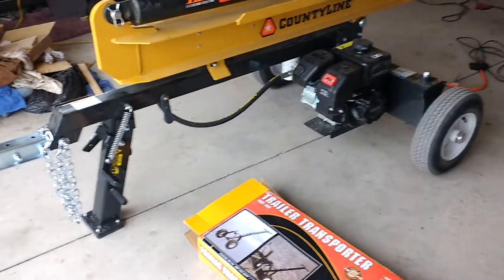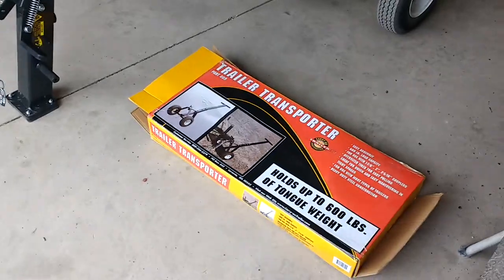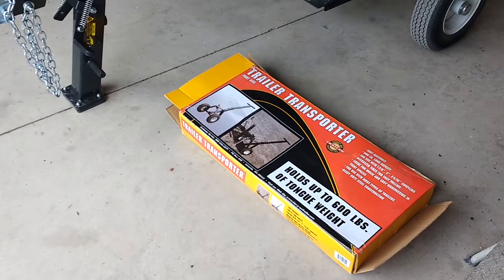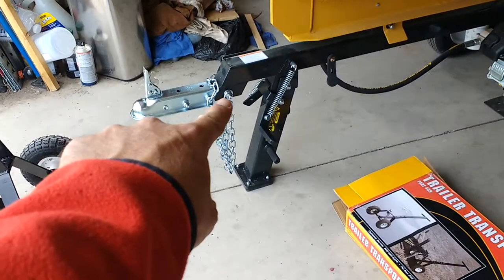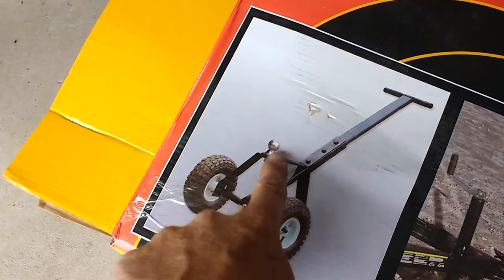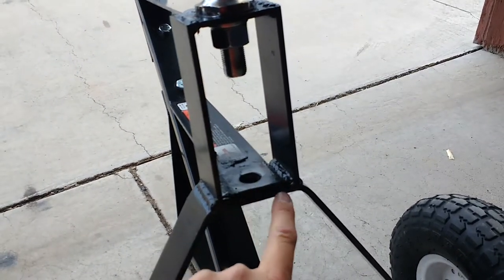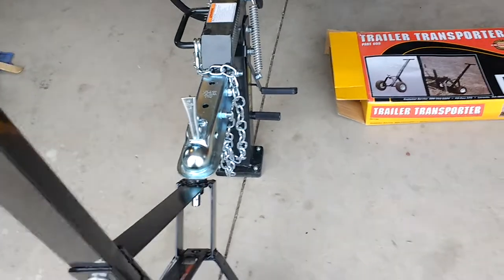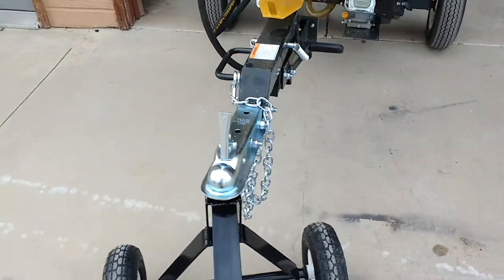Trailer Dolly "Carry On" brand MOD